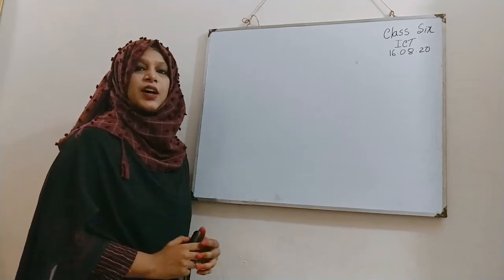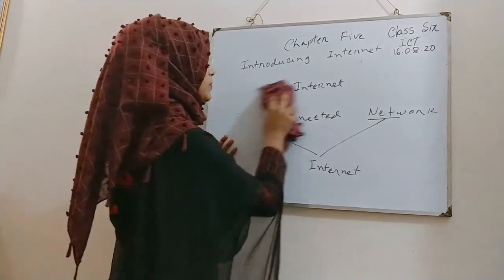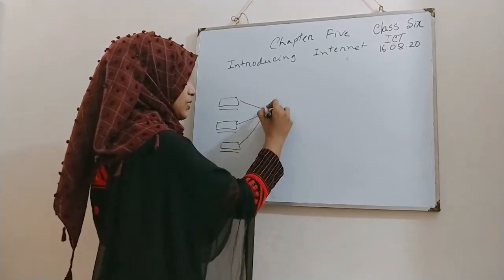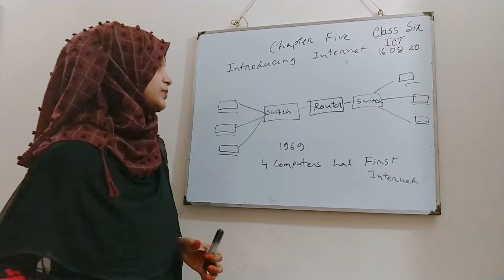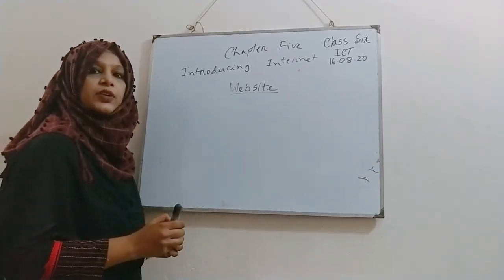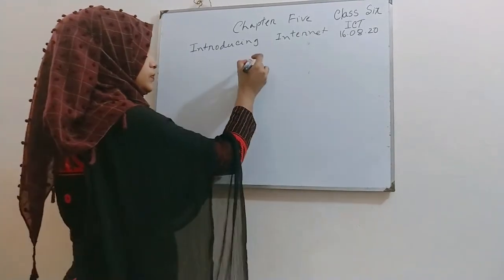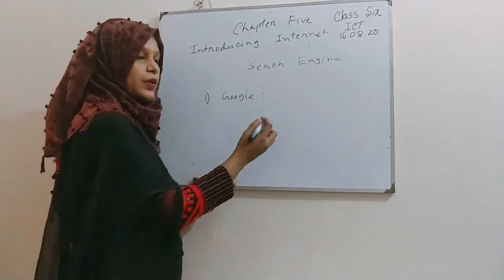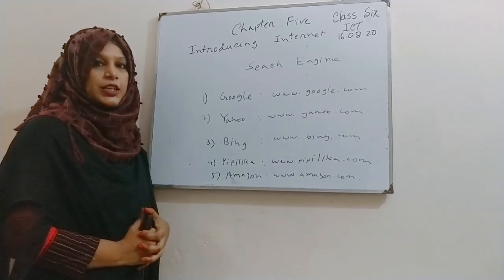ICT | Class 6 | Chapter 5 (17.08.2020)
Introducing Internet